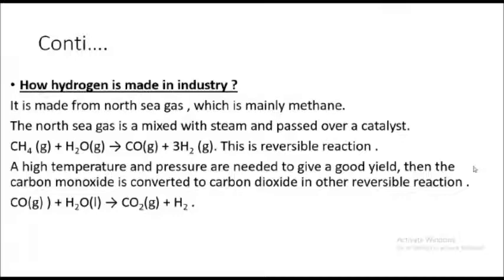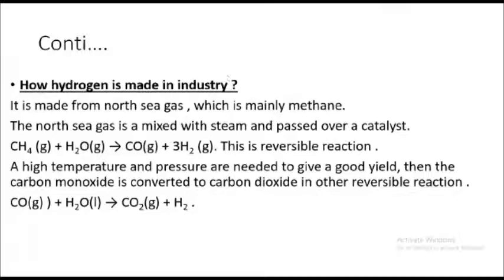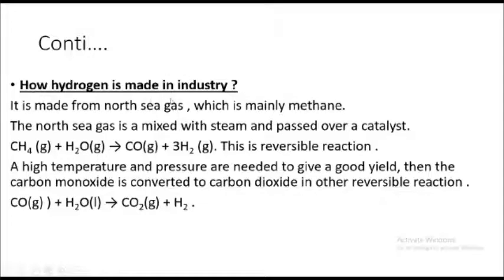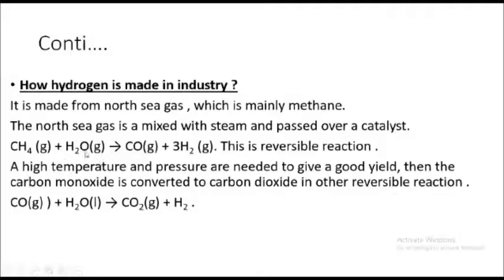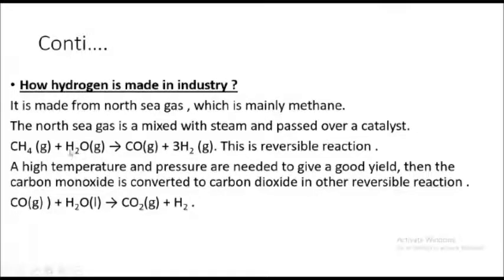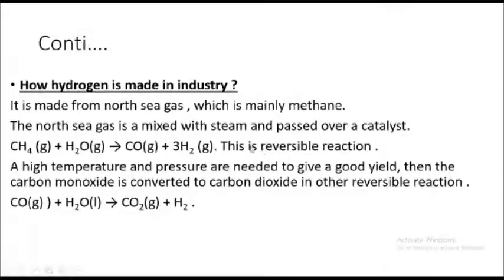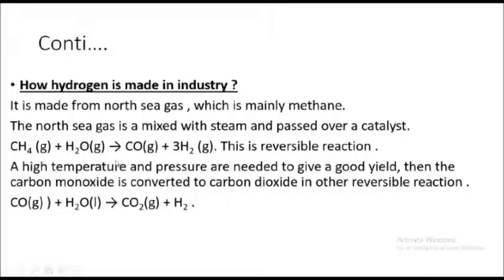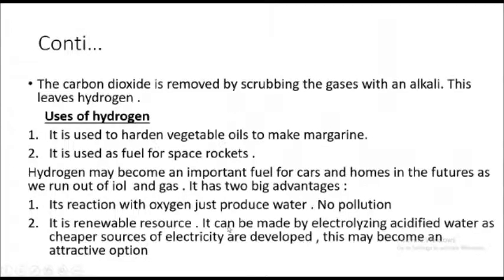TODAY SECONDARY SCHOOL CHEMISTERY FORM THREE CHAPTER FOUR